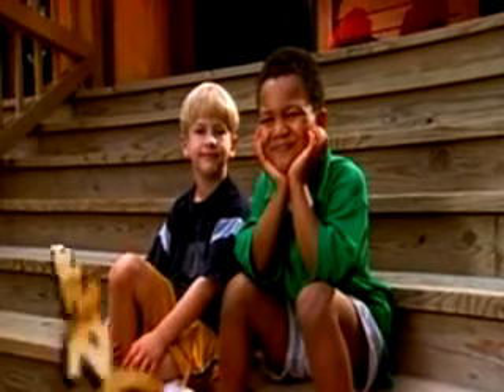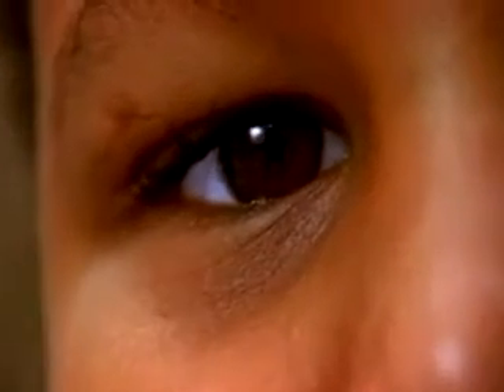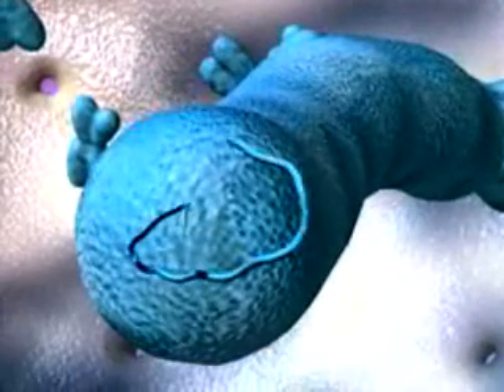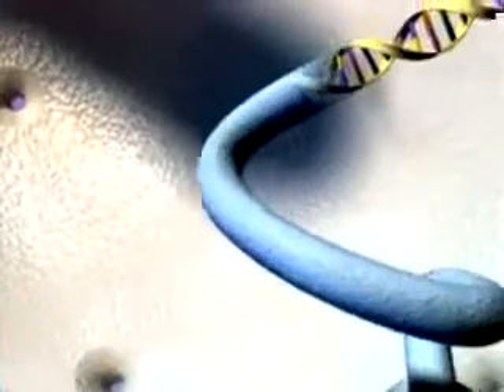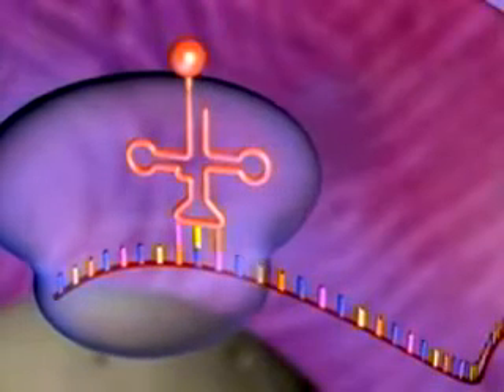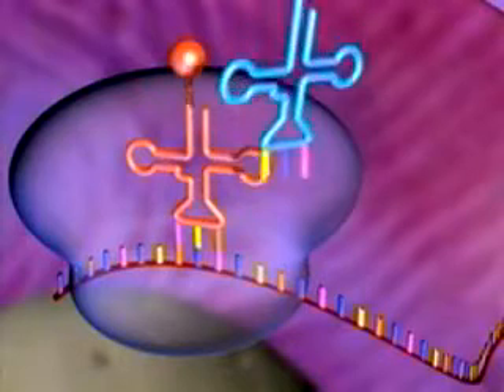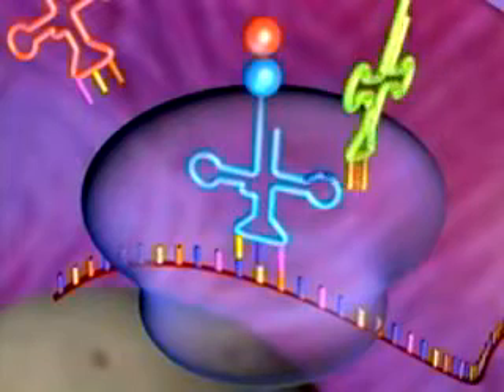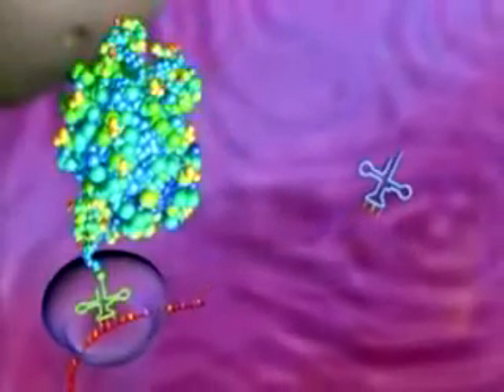عمليّة إنتاج البروتينات – سرّ الحياة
This video was produced by the human genome project